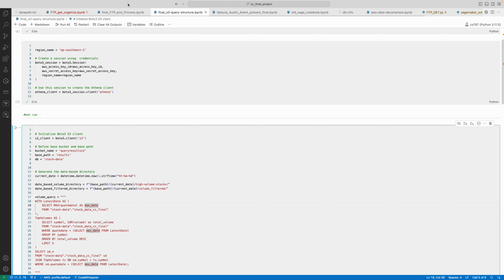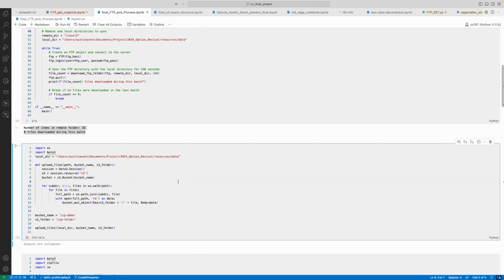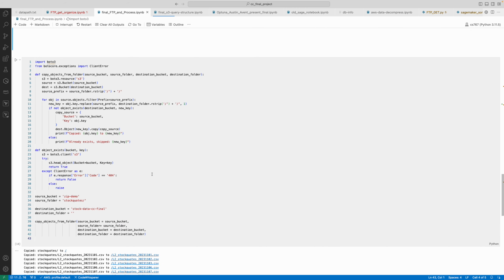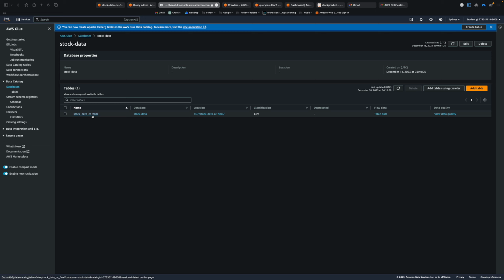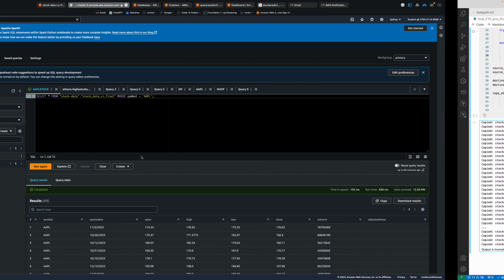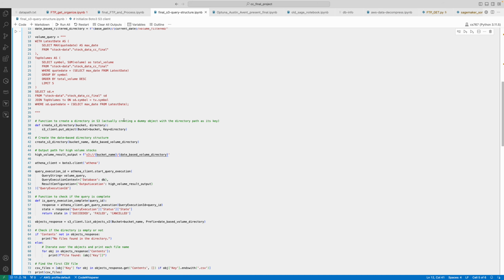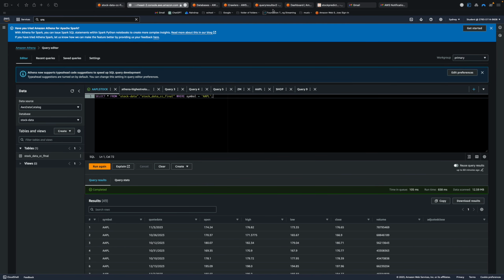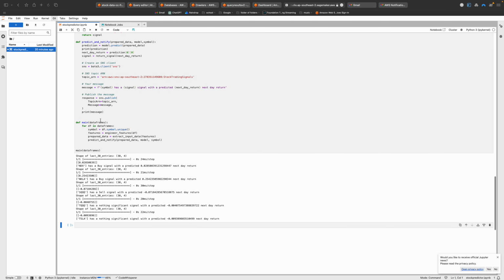Long recording cloud computing final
Sorry its not quite ten minutes. The report is 24 pages long, so it balances out!